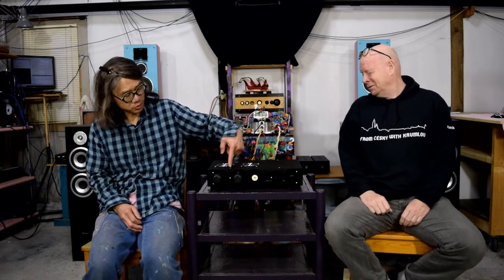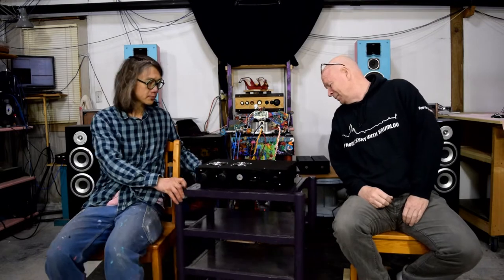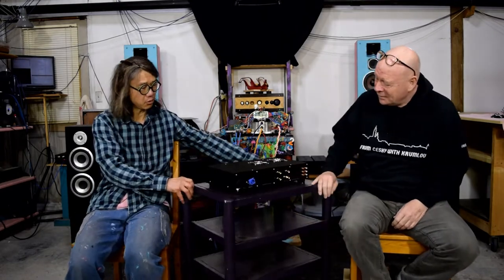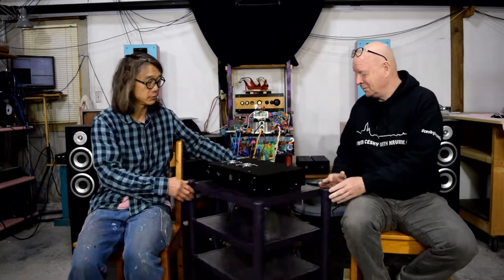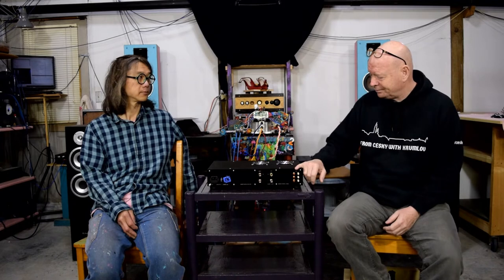Introduction to Angela Yeung - Gilbert Yeung i800 Integrated Amplifier.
George Taylor of Entracte Audio and Gilbert Yeung of Angela Yeung - Gilbert Yeung talk about the i800 integrated amplifier and its features.